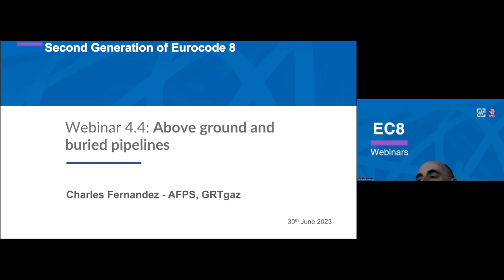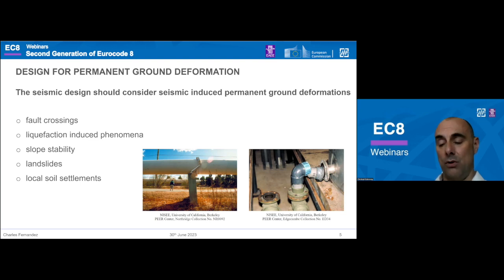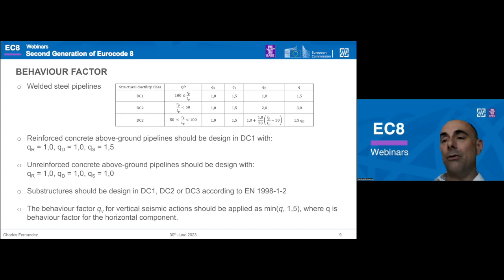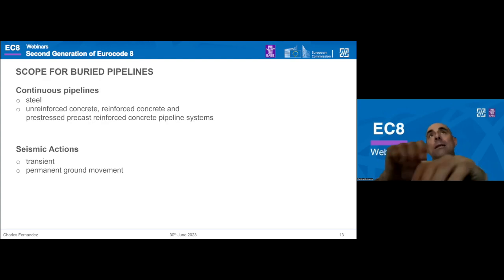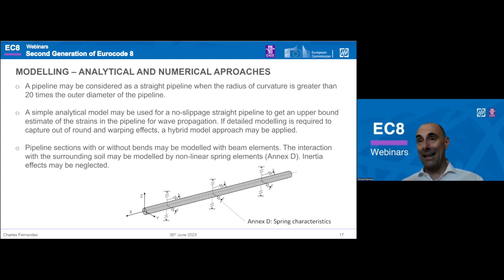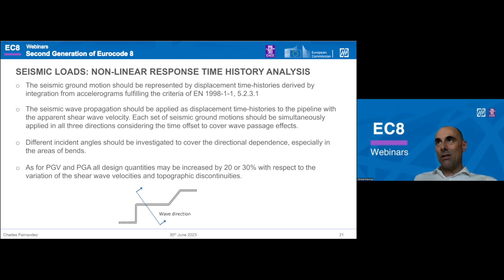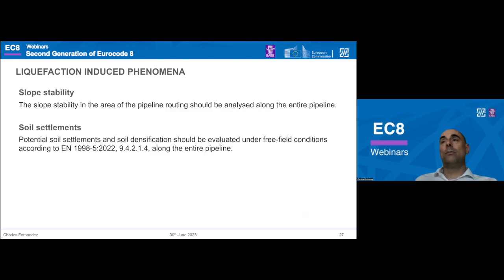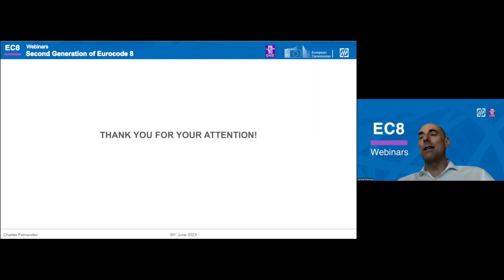Webinar 4.4: Above ground and buried pipelines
WEBINAR 4: Silos, tanks, pipelines, towers masts and chimneys
June 30th 2023 11:15 – 12:00 CET
Speaker: Charles Fernandez

ORGANIZING COMMITTEE